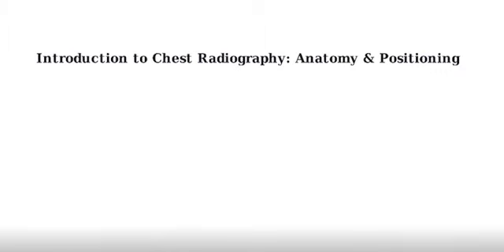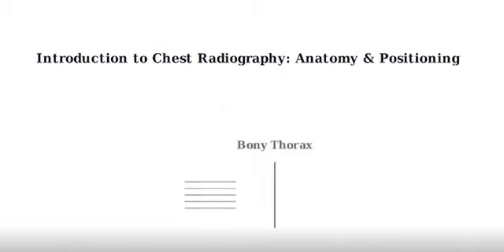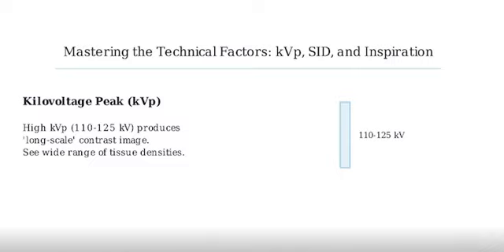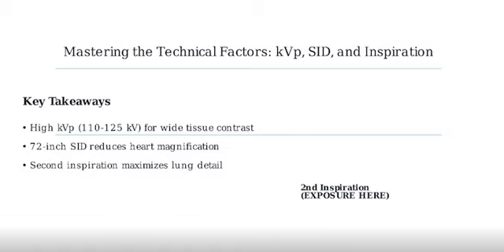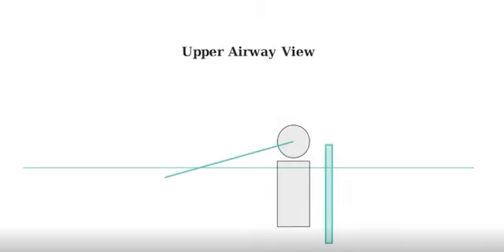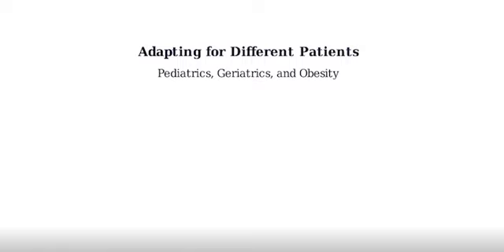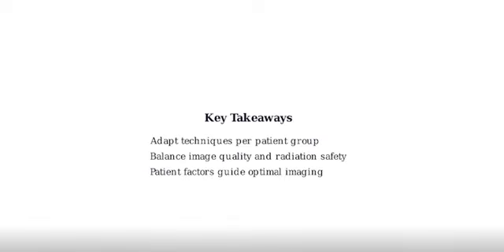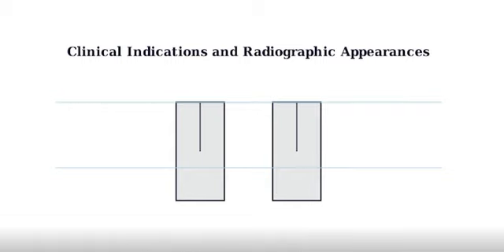Chest and upper airway radiology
Chest & Upper Airway Radiography